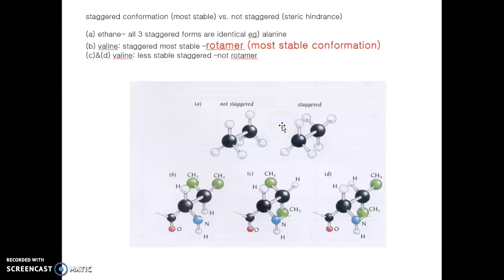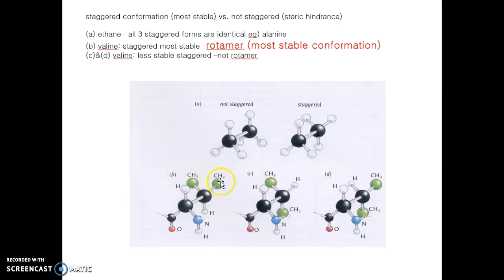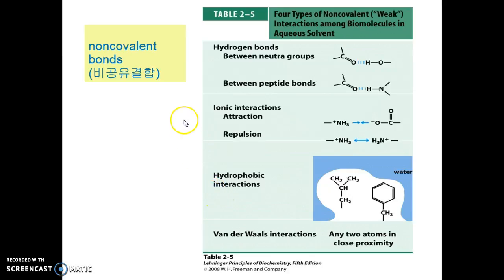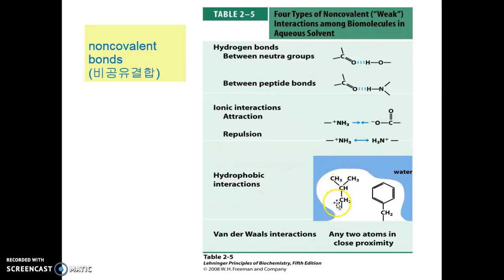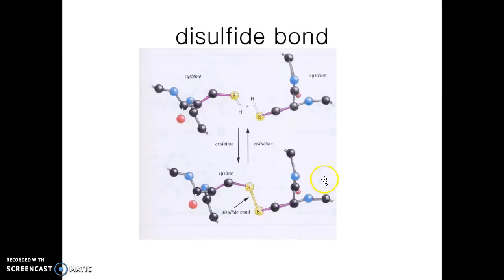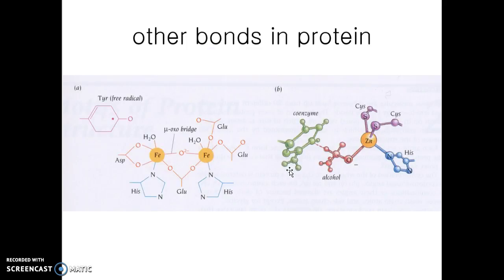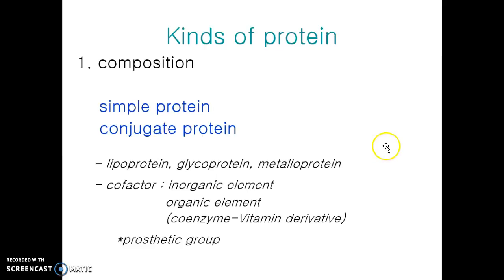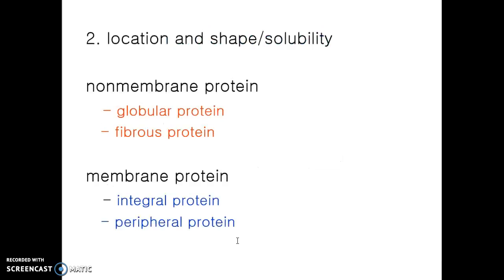Chapter 1 Building Blocks_Part 3_Remade